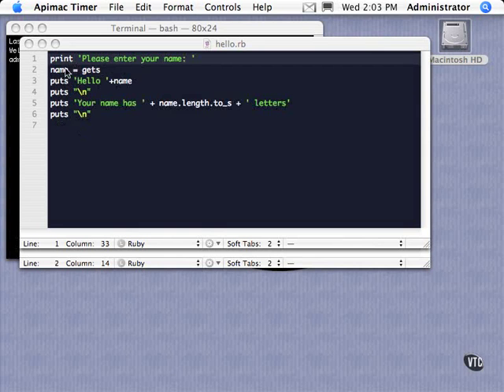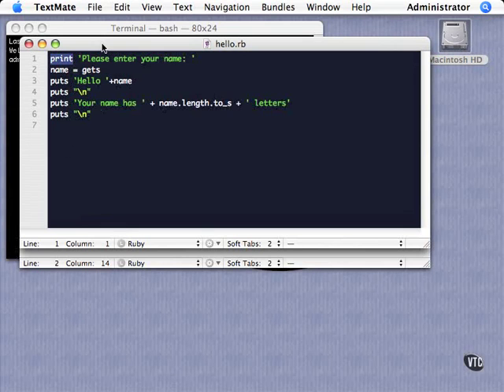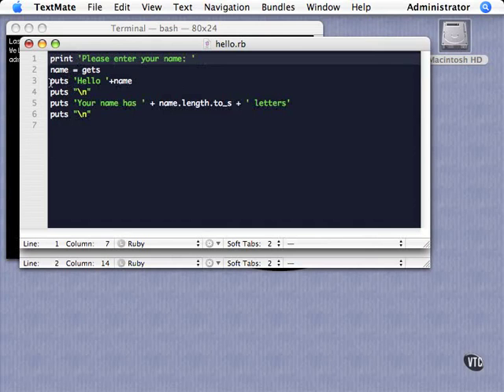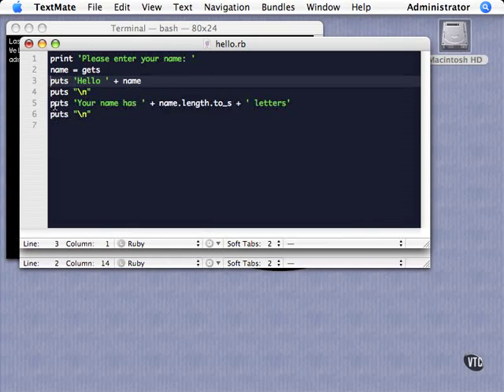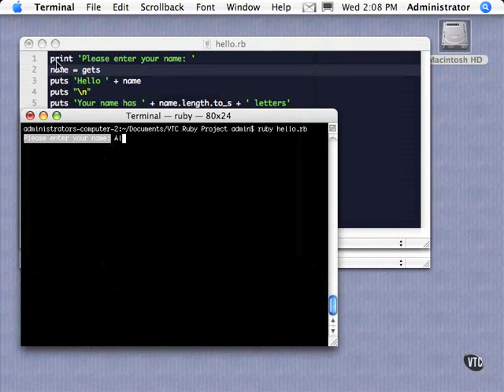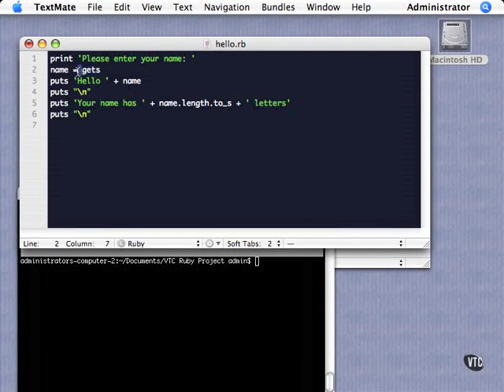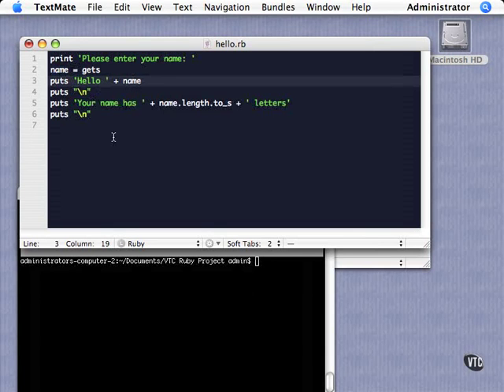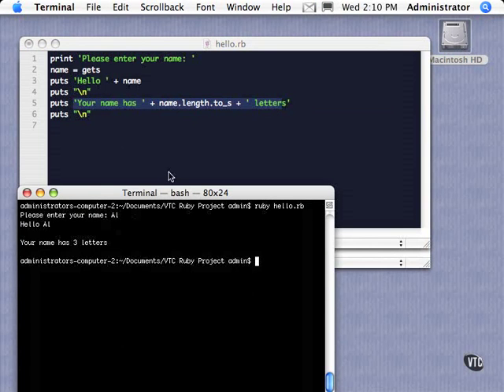[ Ruby Foundations ] 12 - Basic Constructs